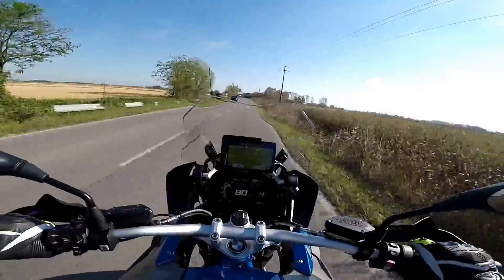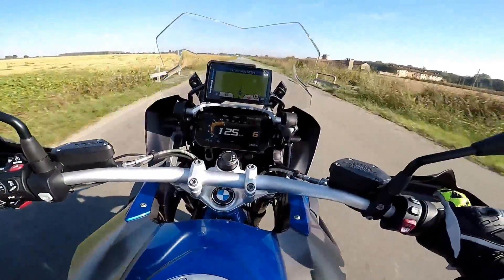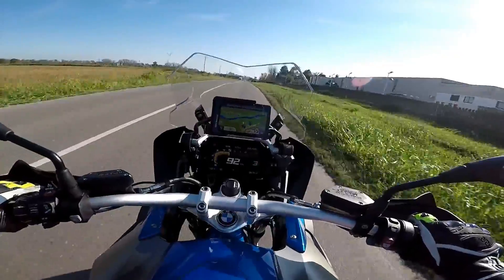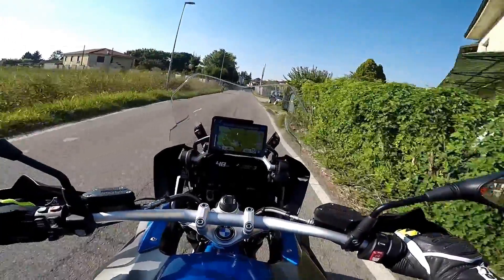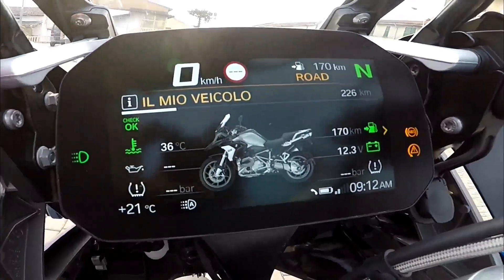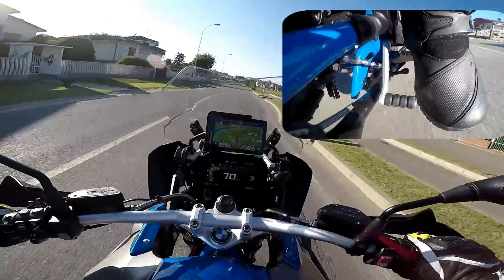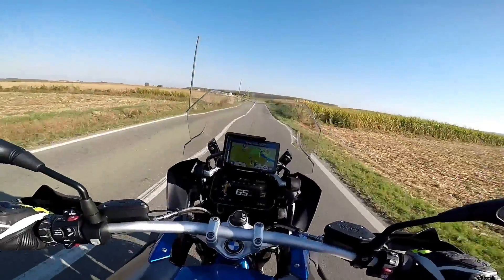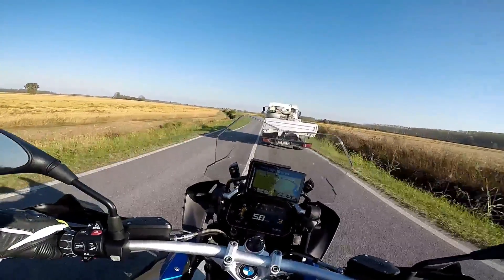Test ride BMW R1200 GS Rallye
Prova della Bmw R1200 GS Rallye anno 2018.

La mia moto:
Yamaha MT-09 Tracer
Scarico: Roadsitalia Thunder in carbonio
Cupolino: homemade by Il Tracerista, rivestito con pellicola in carbonio
Leve lunghezza media, pieghevoli blu con regolatore rosso by Evolution Italy
Nottolini per cavalletto alzamoto blu

Rimosso paramani
Rimosso cavalletto centrale

Abbigliamento:
Casco: HJC Rpha11 Jorge Lorenzo Indy Replica
Tuta: Alpinestars Motegi divisibile
Paraschiena: Alike Zandona Esatech Back Pro X7
Guanti: OJ Feat
Stivali: Alpinestars Corozal

Action Cam: GoPro HERO5 Black
Microfono: Rode Smartlav

Programma montaggio video: Wondershare Filmora

Soundtrack: Thunderstorm